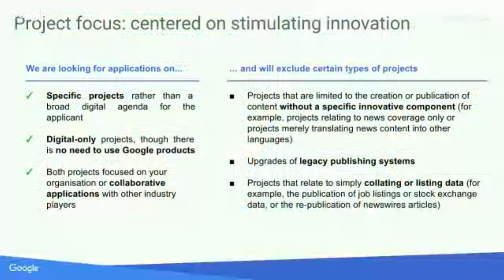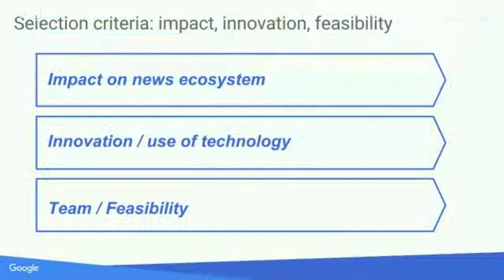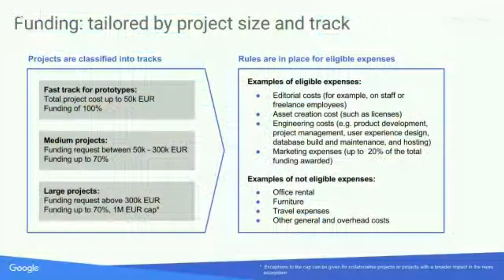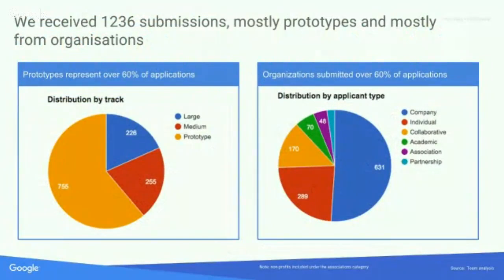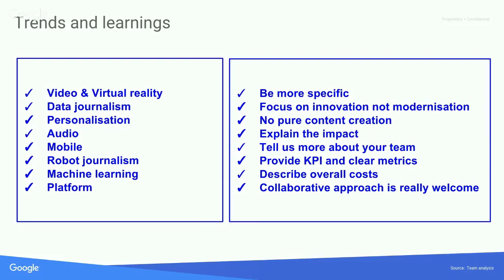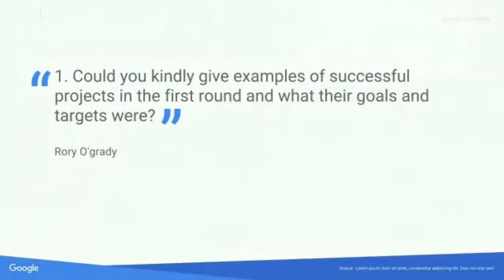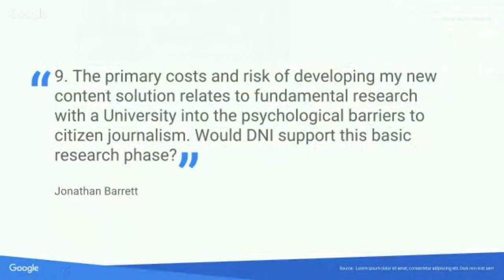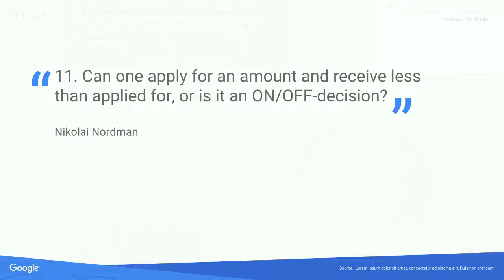The Digital News Initiative Q&A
Post your questions before the session by pressing the Q&A button in the top right hand corner of the video player on your left and type your question in the chat box.

The Digital News Initiative (DNI) is a collaboration between Google and news publishers in Europe to support high quality journalism and encourage a more sustainable news ecosystem through technology and innovation.

If you have a bright idea that demonstrates new thinking in the practice of digital journalism, apply now! There's up to €150m available over the next three years. Established publishers, online-only players, news startups, collaborative partnerships based in Europe are all eligible to apply.